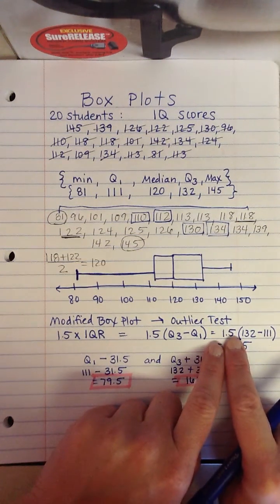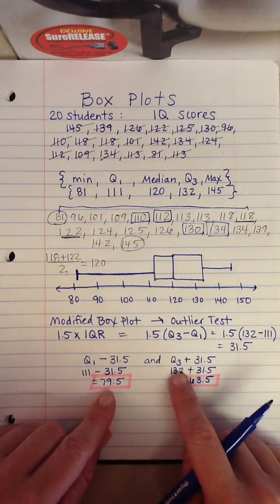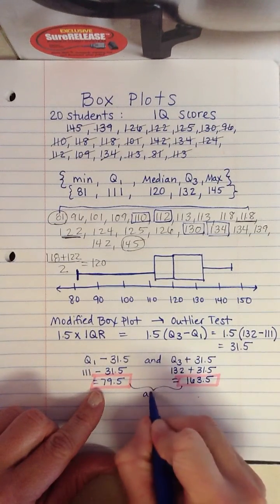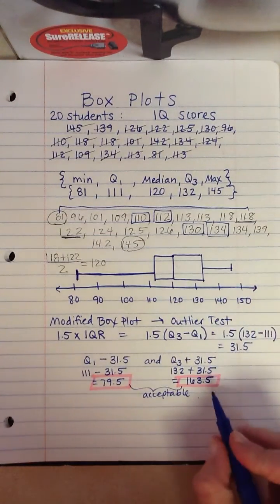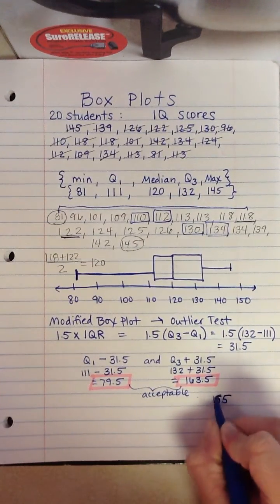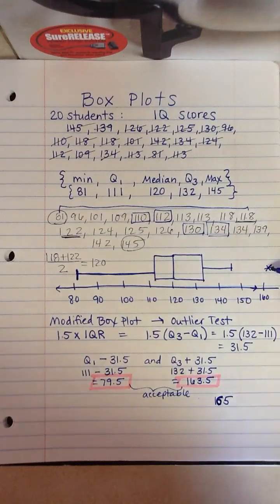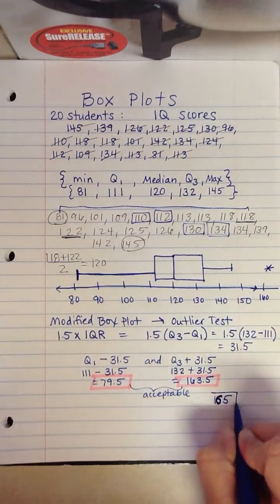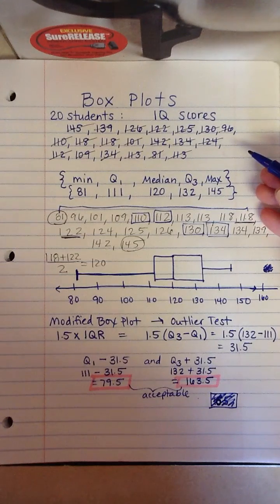How to make a Box Plot Part 2